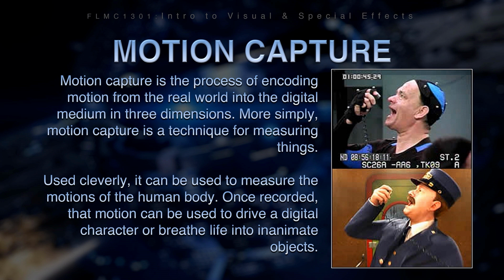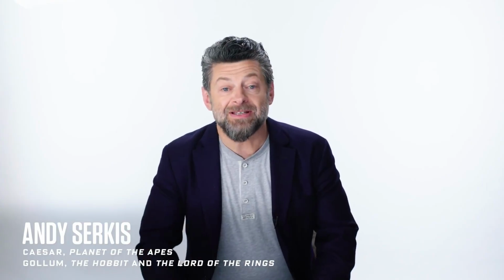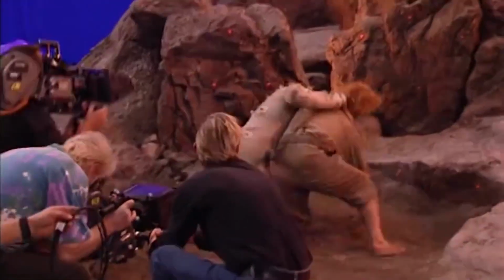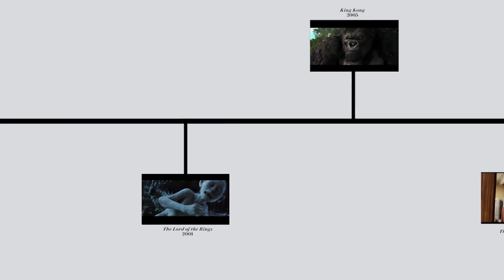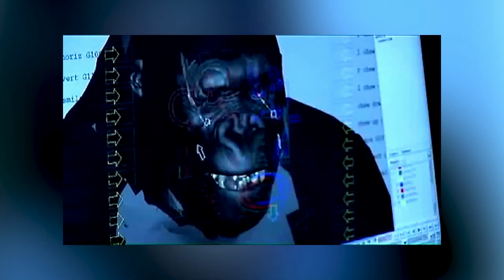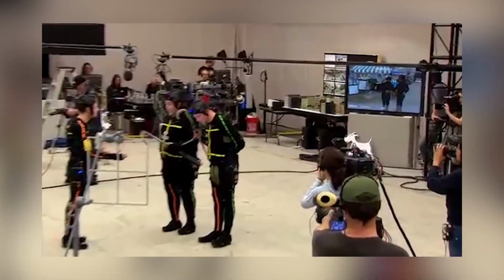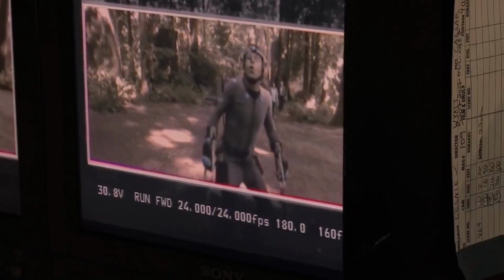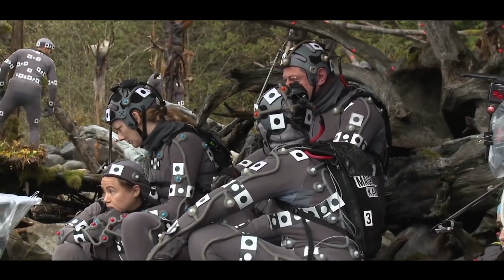Dante's VFX Class - Part 114: Andy Serkis and Motion Capture!